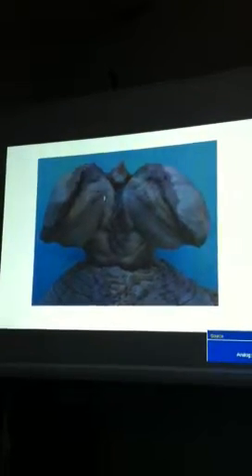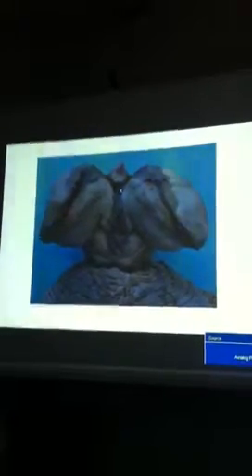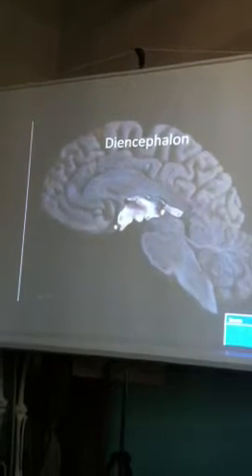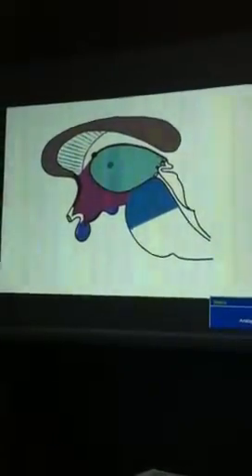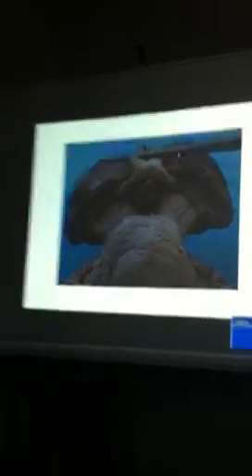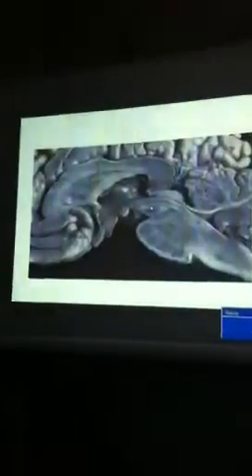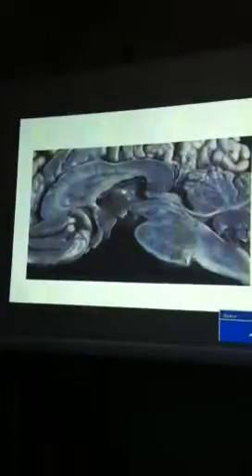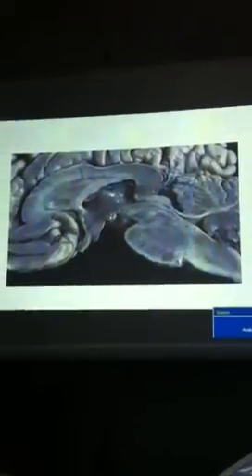Diencephalon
Riga Stradins University, Riga